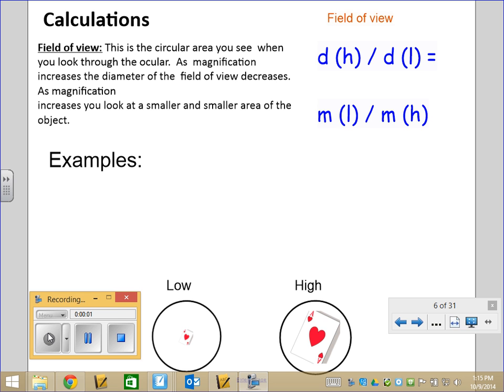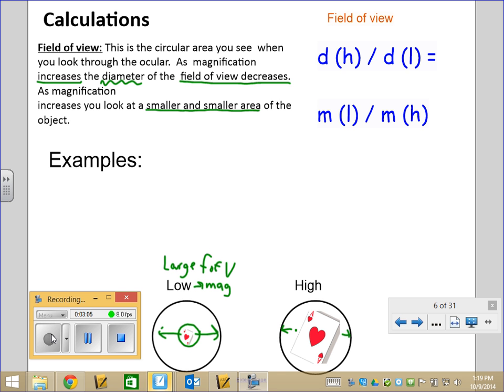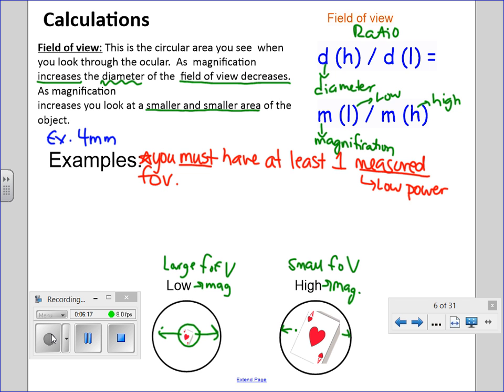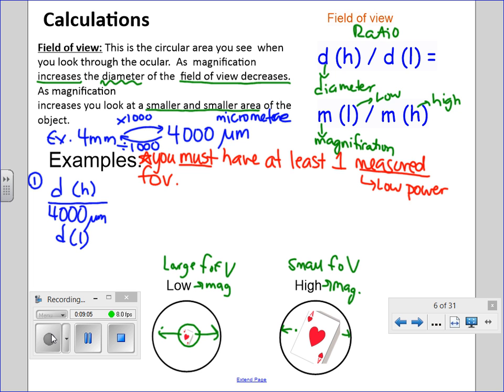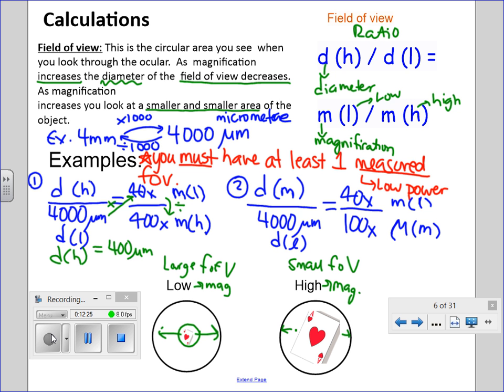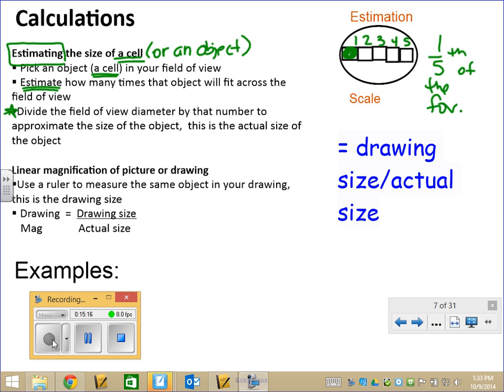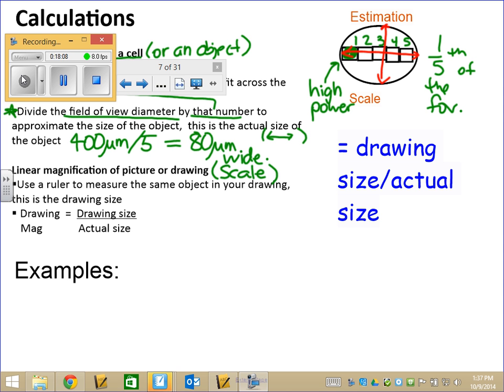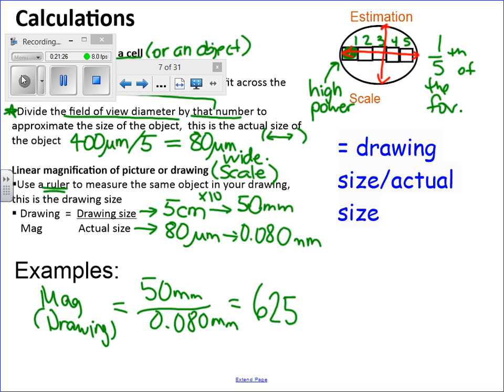2014 10 09 Sci10 E Microscope Calcs